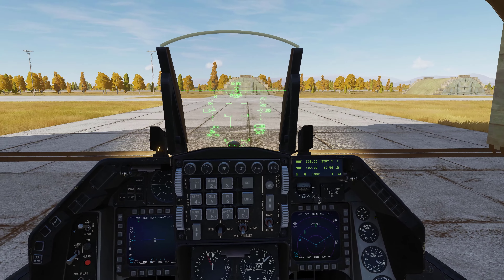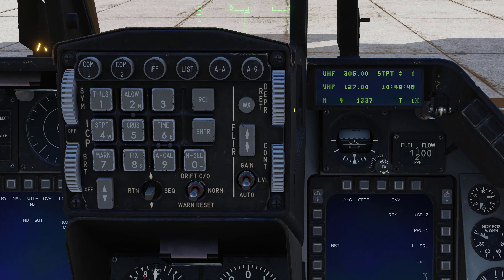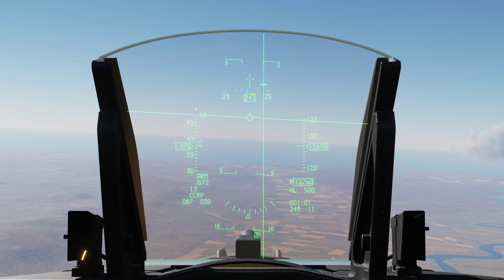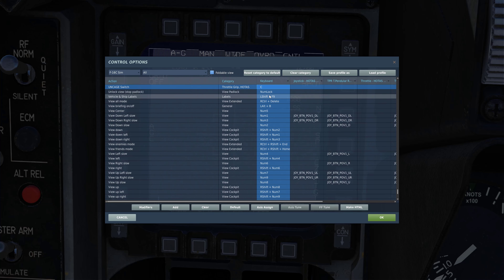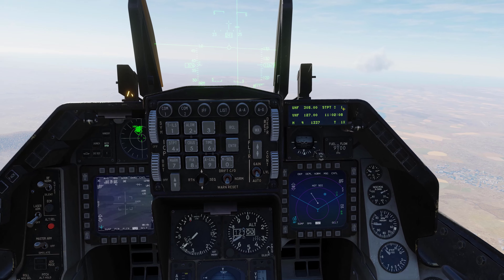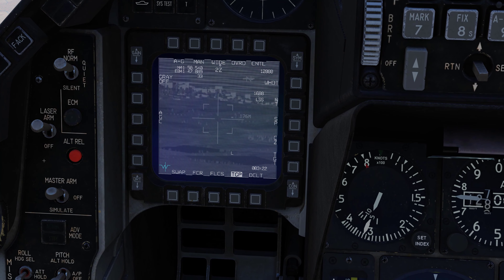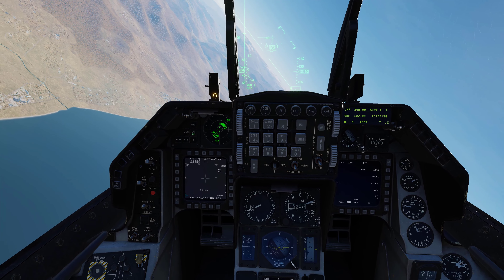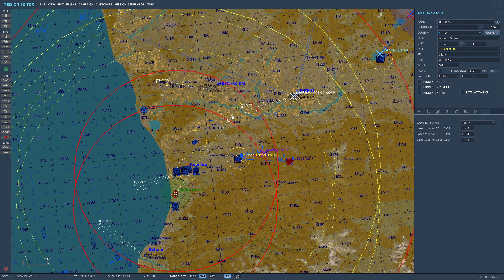Flying DCS World With OverKill: F-16C Viper: TGP | GBU-12 | Laser Codes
Hello Pilots! Welcome back to the F-16C Viper for DCS World tutorial. In this course we'll take a look at using the TGP and manipulating its configuration. We'll also use the targetting pod to employ a couple GBU-12 bombs on a couple unsuspecting targets. I hope you guys enjoy!